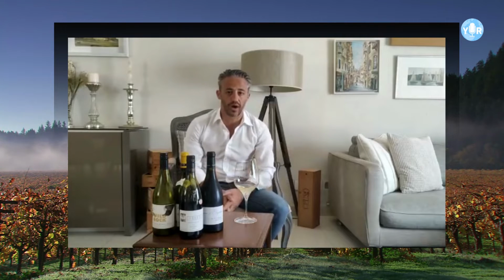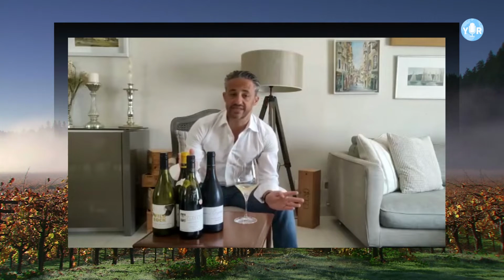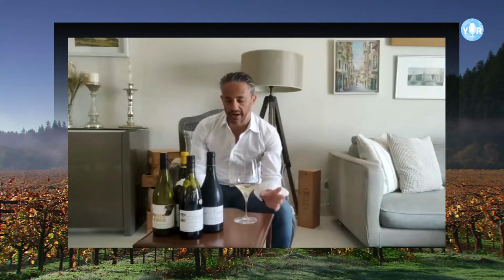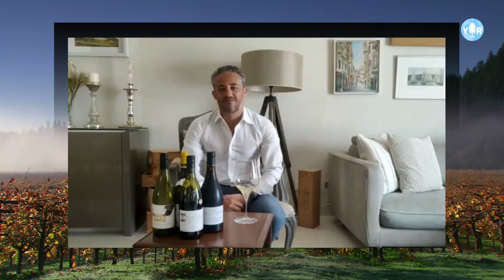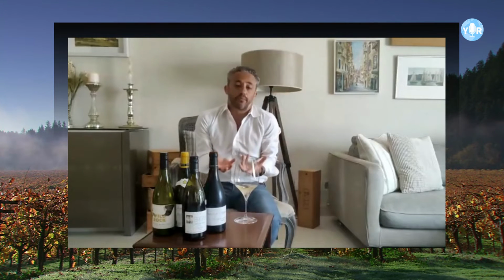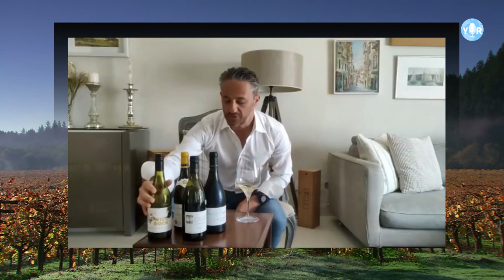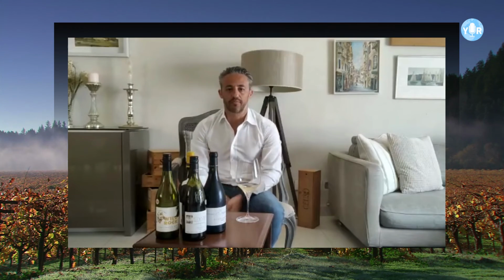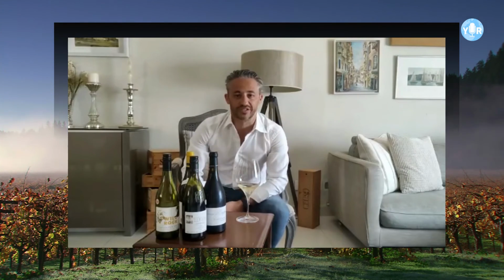What temperature do I store and serve my wines?